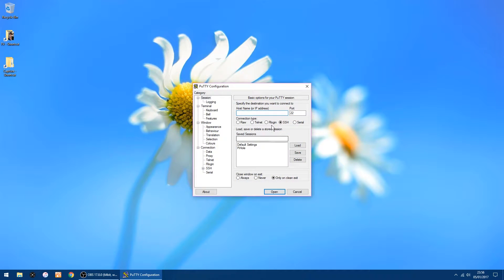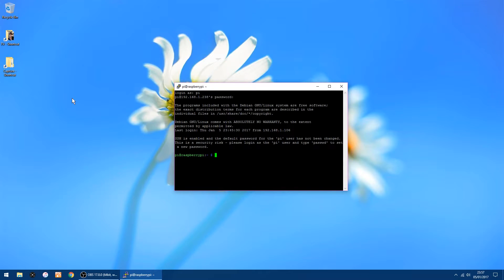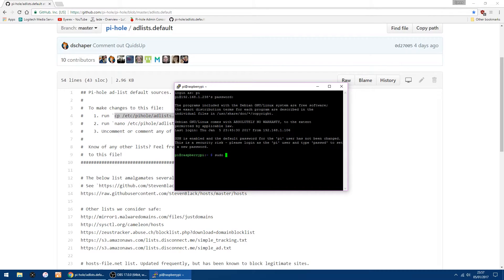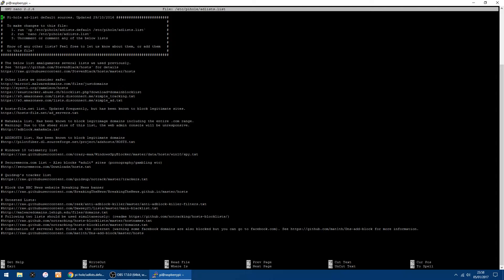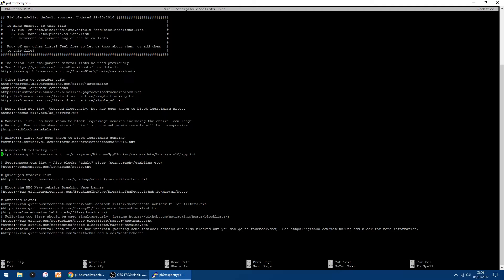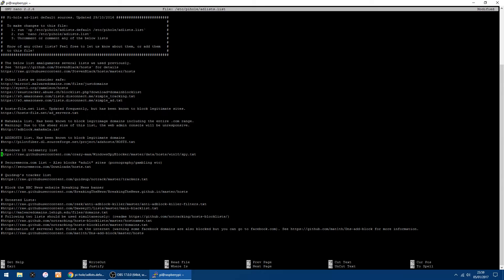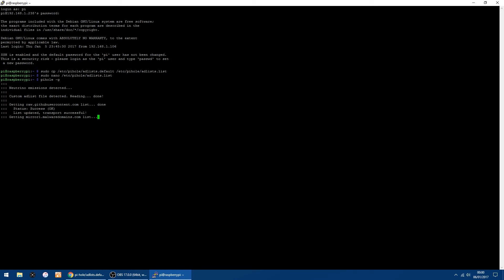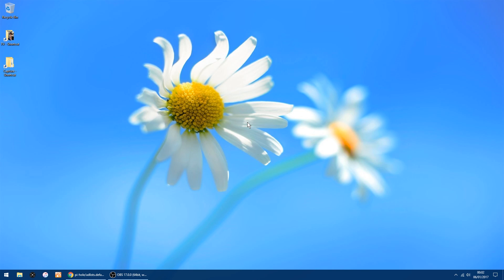Raspberry Pi Pi-Hole Update and Add Ad Blocks Lists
Quick video showing you how to add new block list or turn on lists provided with PiHole